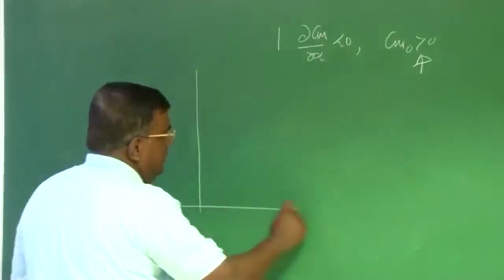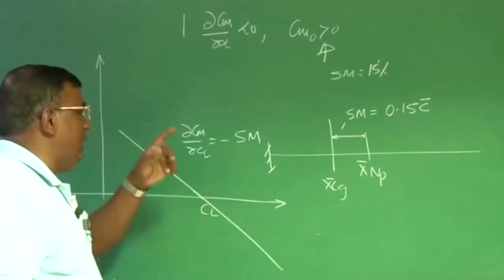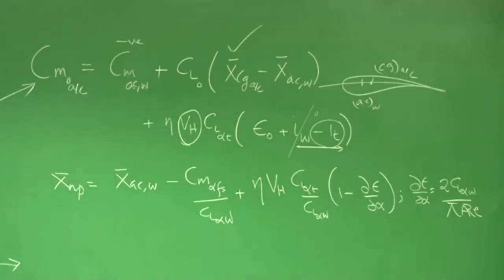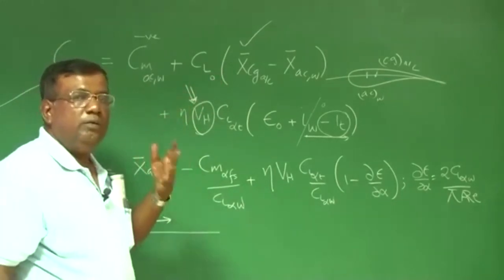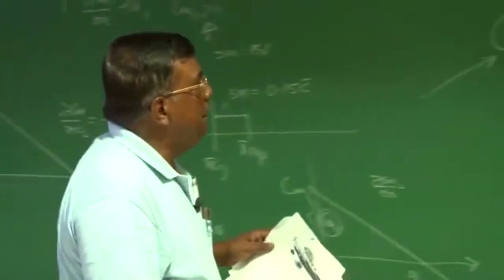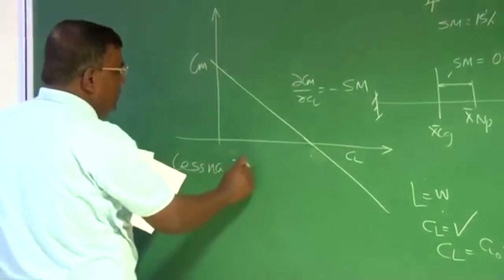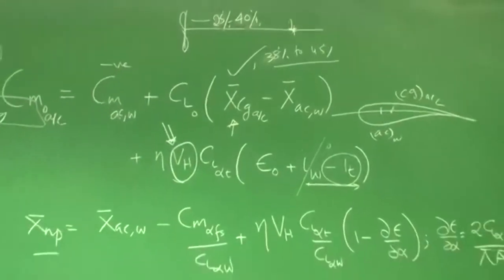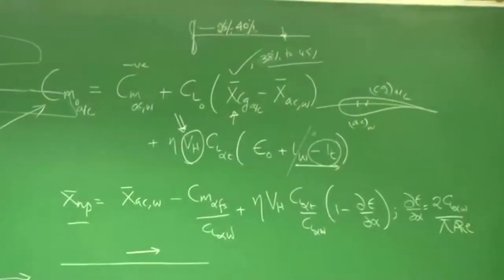Lec 36: Conceptual Design